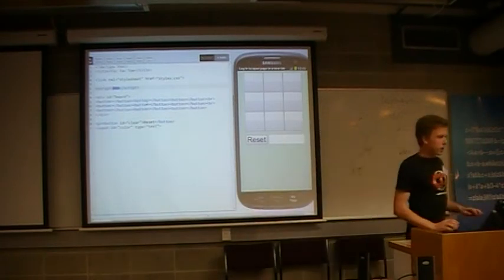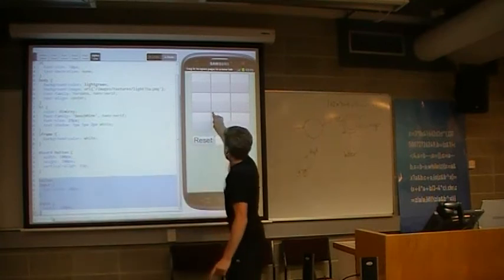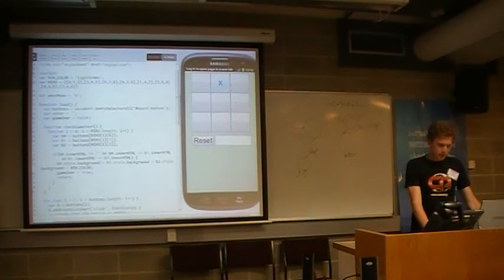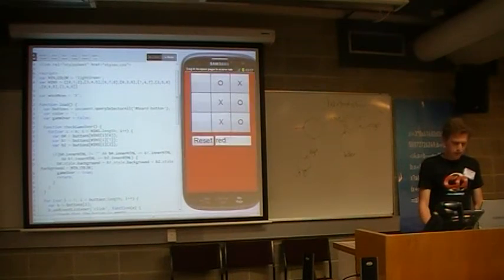Standards and 3 brief talks about 3 topics Video 4